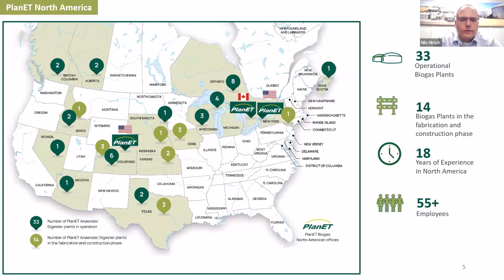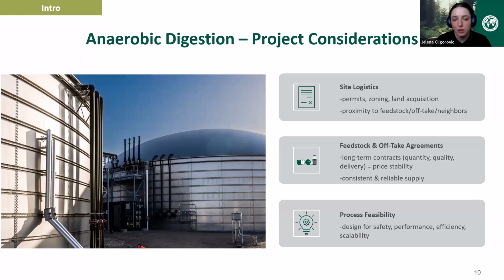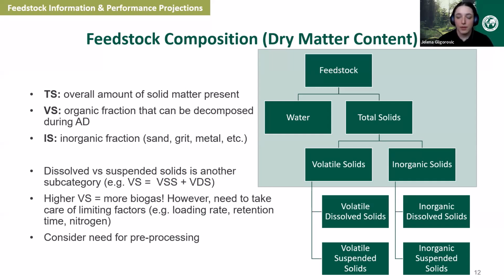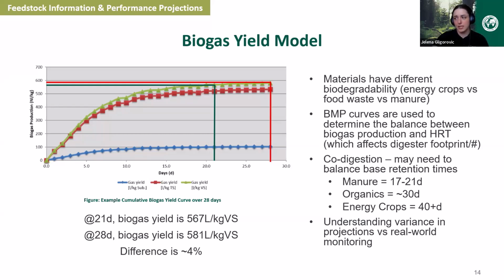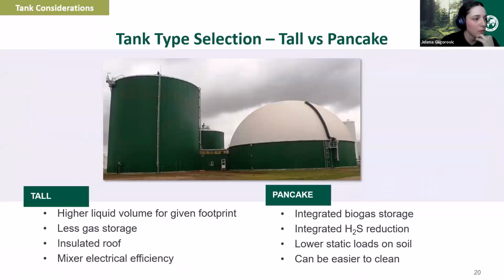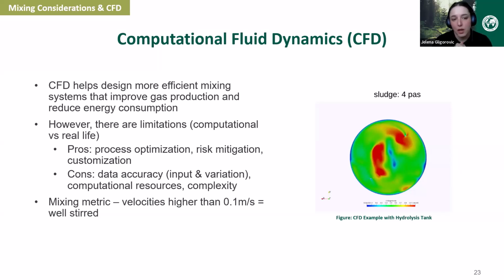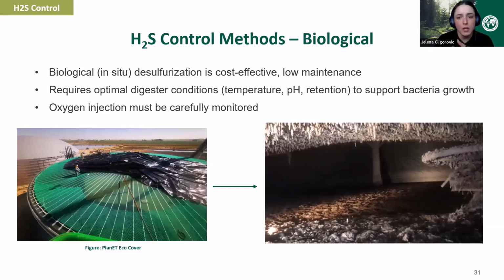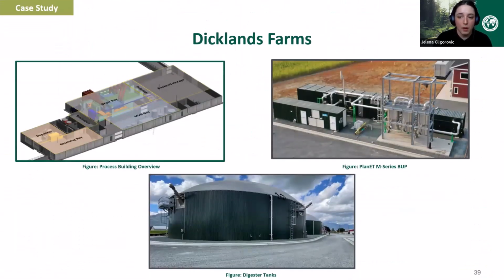Design Considerations for CSTR Digesters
GreeneTec.
Driving renewable natural gas (RNG) and biogas project development.
Renewable energy is now one of the nation’s fastest growing industries thanks to the public’s desire and government initiatives for a more sustainable energy future. Renewable natural gas (RNG) is leading the way in growth and expanding opportunities.